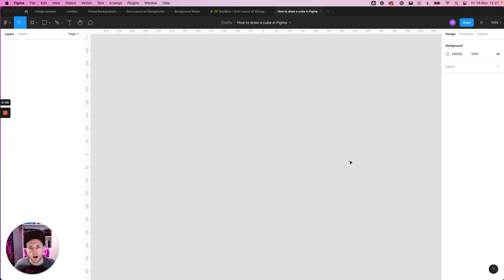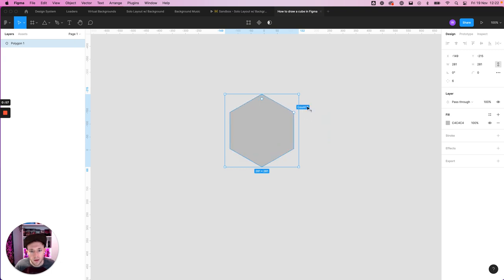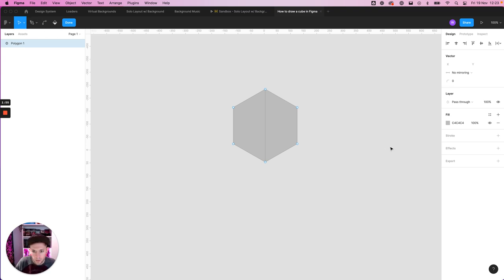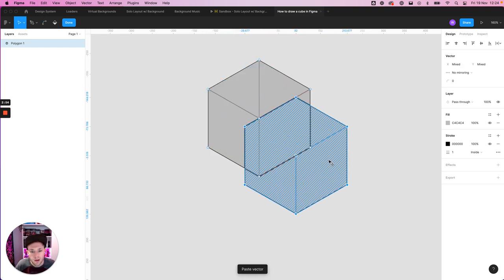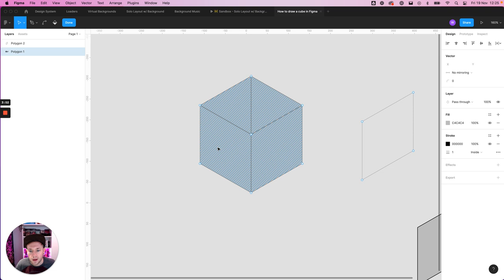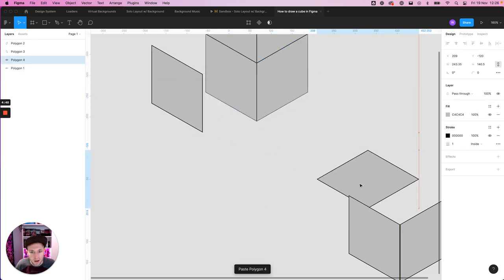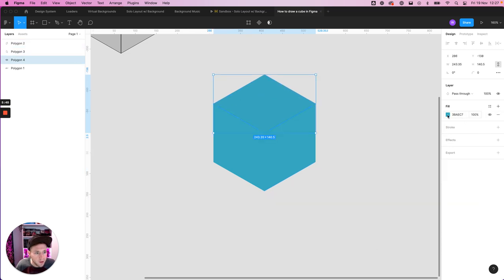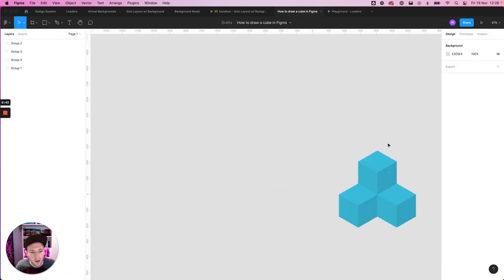How to make a 3D cube in Figma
In this video I will show you step by step how to easily create a 3D cube in Figma and give you some great tips on how you can use a cube in Figma's interactive components, animations and loaders (new video on loaders coming soon!).

If you have any other ideas for how you could use a 3D cube share in the comments below.